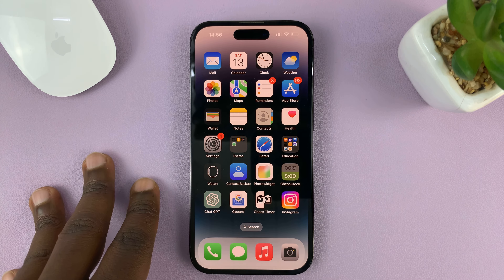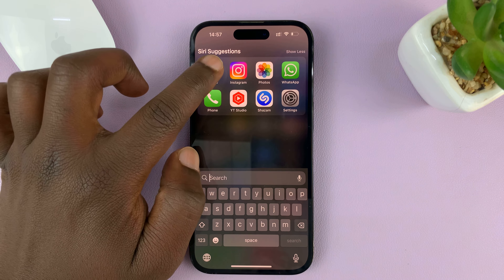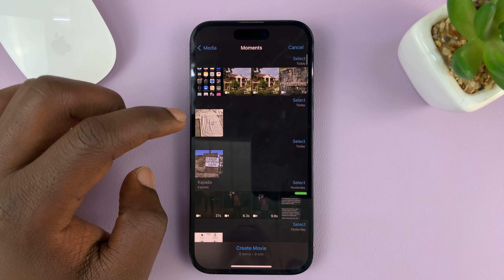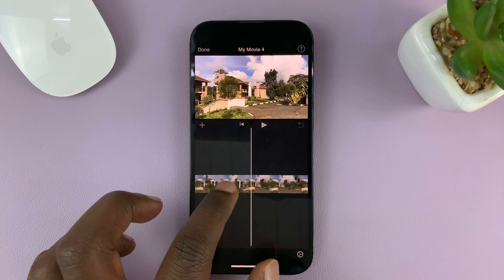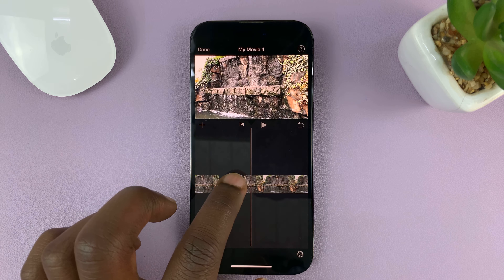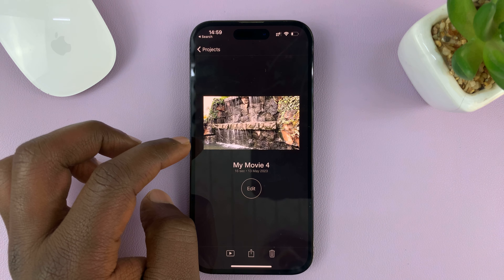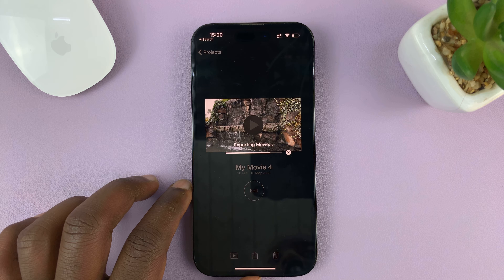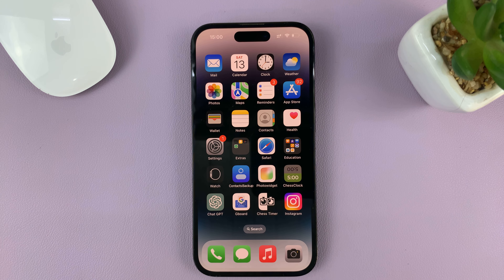iPhone 14/14 Pro: How To Edit Out (Remove) Unwanted Part Of A Video Clip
Welcome to our YouTube tutorial on how to remove unwanted parts from a video clip on your iPhone 14/14 Pro. In this video, we will walk you through the step-by-step process of editing out unwanted segments from a video clip using the built-in editing tools on your iPhone.

Whether you want to get rid of a shaky section, a mistake, or a boring part in your video, this tutorial will guide you through the process of removing it seamlessly. You'll learn how to trim, split, and delete parts of your video clip without affecting the overall quality of your video.

Our easy-to-follow instructions will take you through the process, from selecting the video clip to using the editing tools to saving your final edited video. We'll also give you tips on how to make your video look even better by adjusting the brightness, color, and other effects.

By the end of this tutorial, you'll have a polished and professional-looking video that you can share with friends, and family, or on your social media channels.

Don't let unwanted parts ruin your video! Follow our tutorial and learn how to remove them in just a few easy steps. So, grab your iPhone 14/14 Pro, and let's get started!

Timestamps
0:00 - Introduction
0:16 - Find the video you'd like to edit
0:29 - Launch the iMovie app
0:59 - How to edit out unwanted parts of a video
3:39 - Outro

Galaxy S23 Ultra DUAL SIM 256GB 8GB Phantom Black:

Samsung Galaxy A14 (Factory Unlocked):

Cell Phone Tripod Adapter